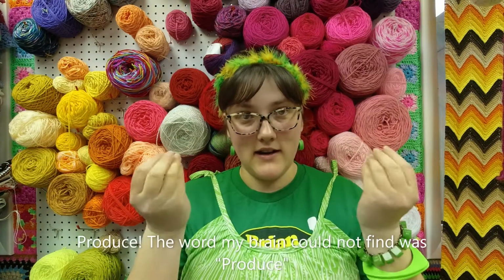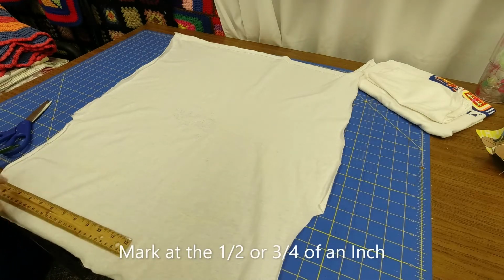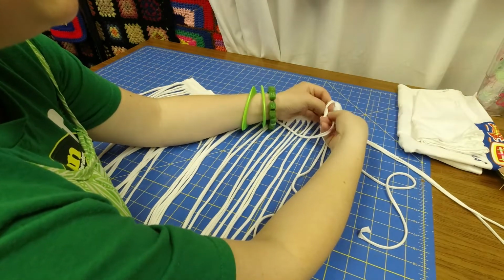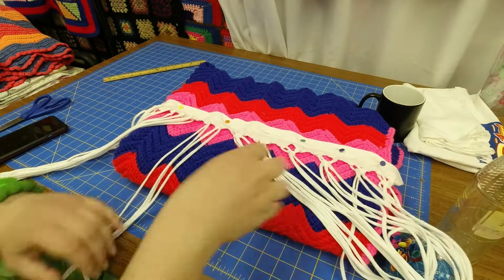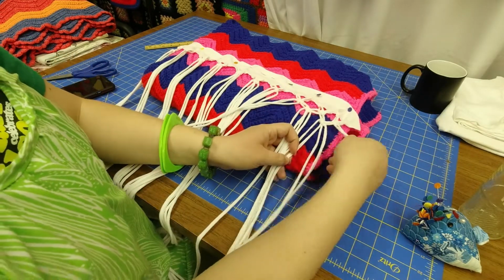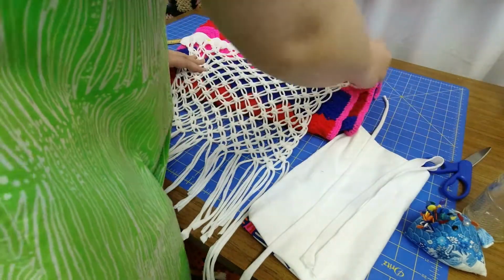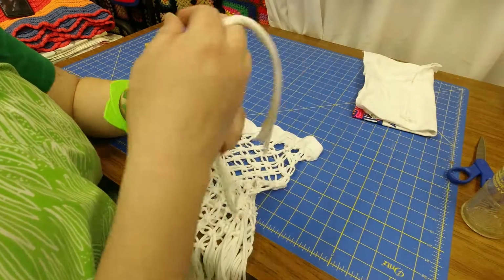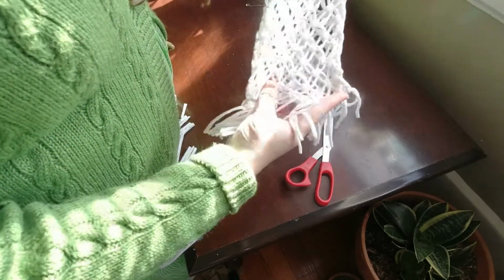Gilda's Fiber Arts w. Ashley - Macramé Produce Pouch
The project is "Macrame Produce Pouch" and the materials needed are:
an old t-shirt, scissors, large safety pin, ruler and pen.

This project is a great introduction to upcycling and macrame and can be completed by all skill levels!